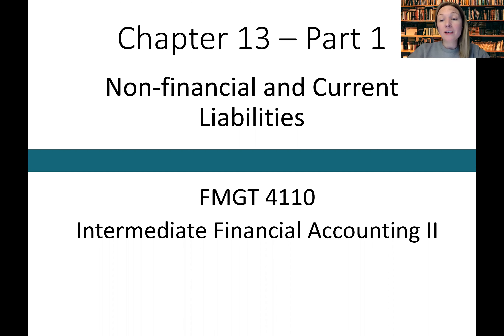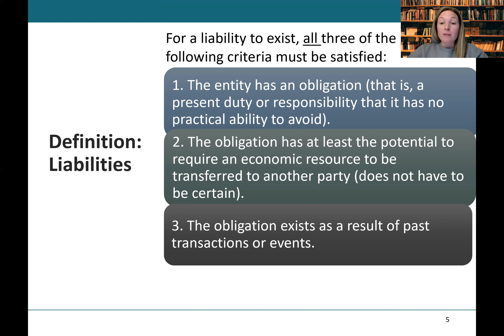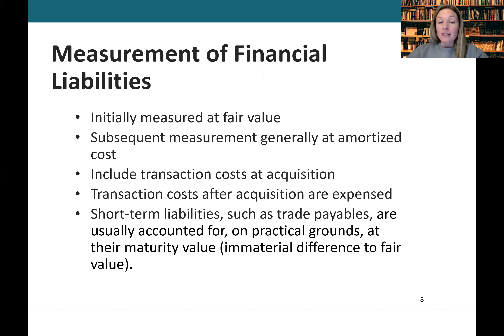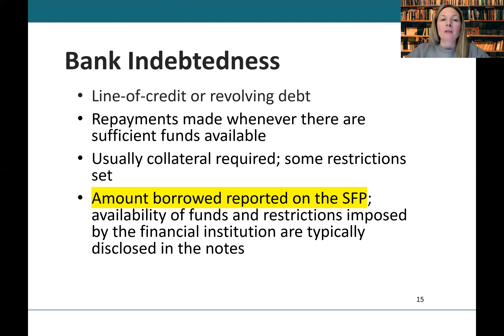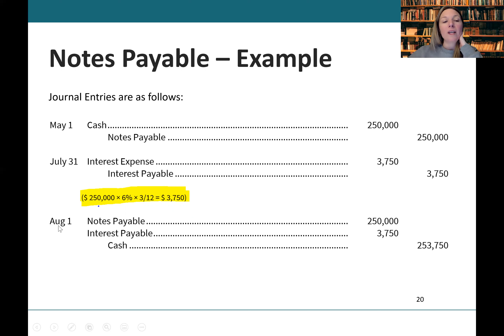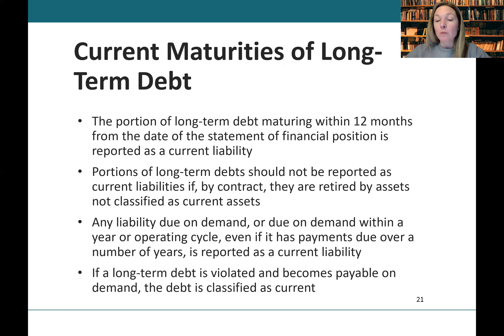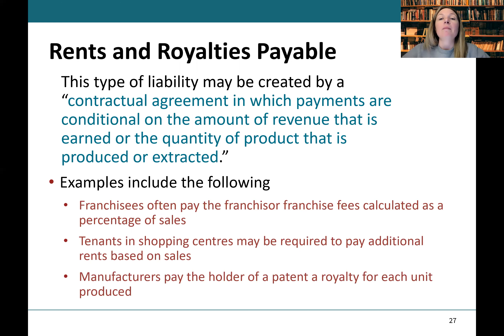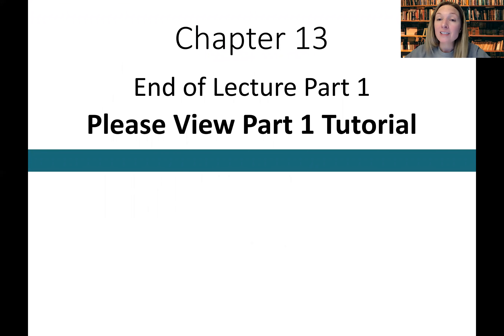Lecture - Non-financial and current liabilities Part 1 (Intermediate Financial Accounting II)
This video kicks off Intermediate Financial Accounting II, beginning at Chapter 13, and we cover our first three learning objectives:
1. Understanding liabilities from a business perspective
2. Distinguishing financial and non-financial liabilities
3. Accounting for common types of current liabilities (bank indebtedness, accounts payable, notes payable, short term and long term debt, dividends payable, rent and royalties payable, customer advances and deposits, GST payable and income tax payable).

Lecture #1